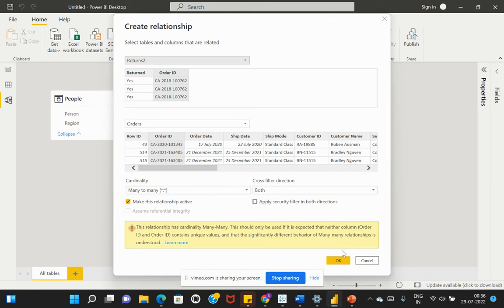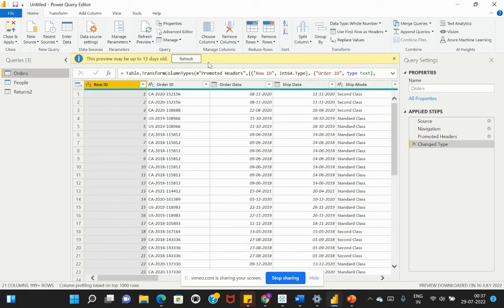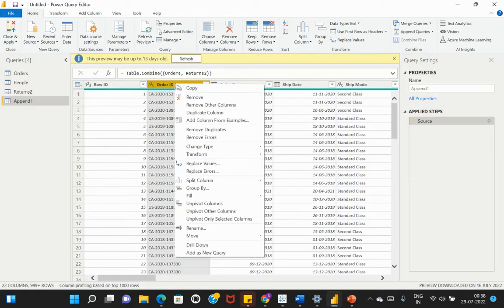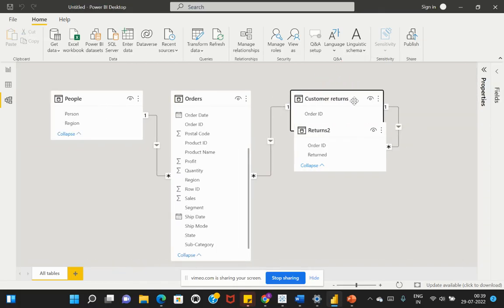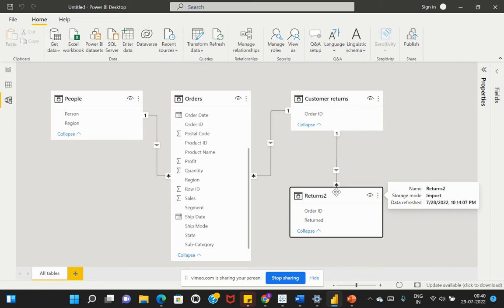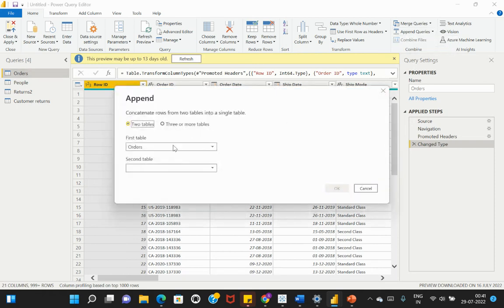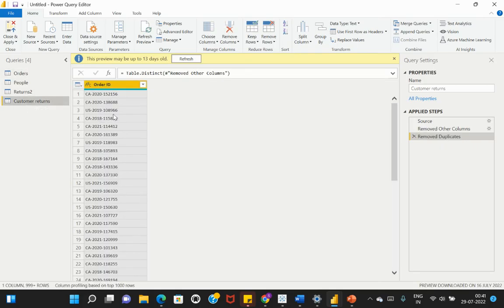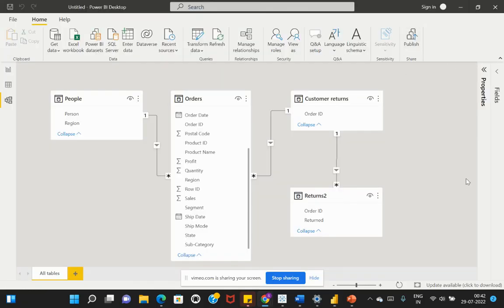Handling Many to many relationship issue in Power BI | Power BI for Beginners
In this video, we discuss about the many-to-many cardinality issue and how to address that to allow us to get the right information on our power bi report.